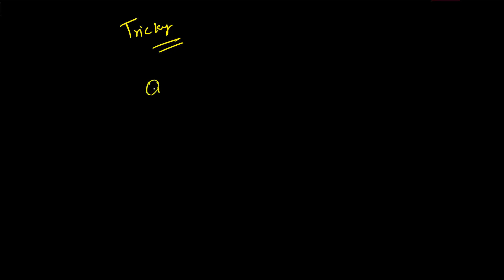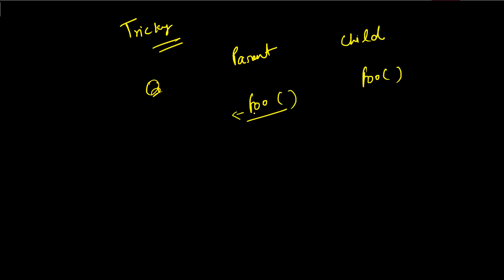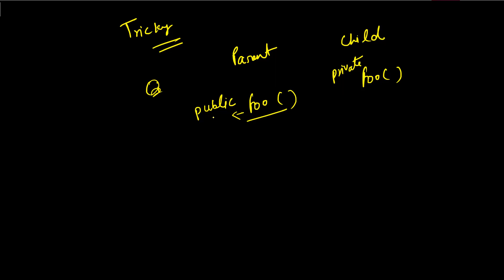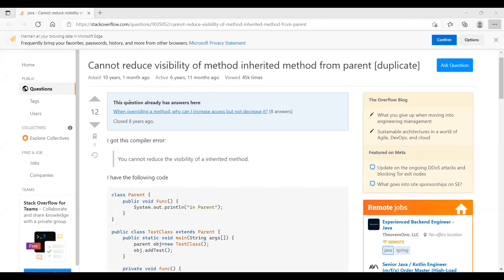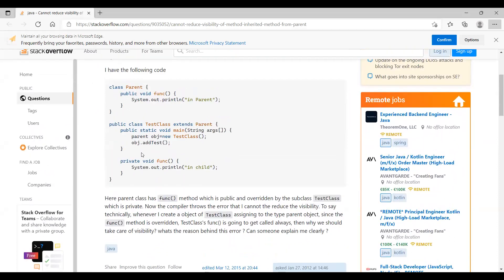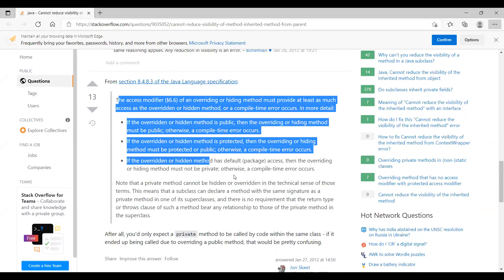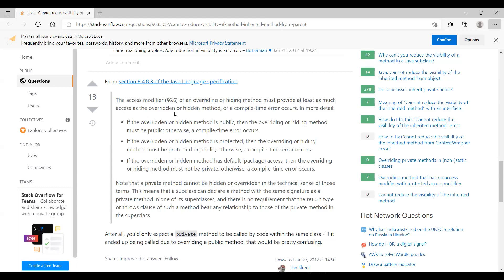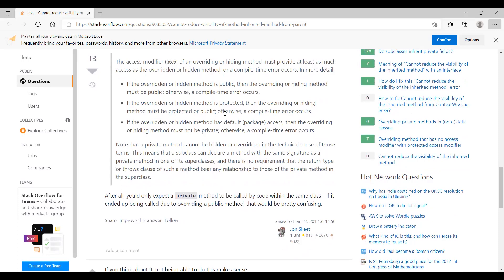JAVA INTERVIEW QUESTIONS || Restrict visibility of derived method in java || Must Watch